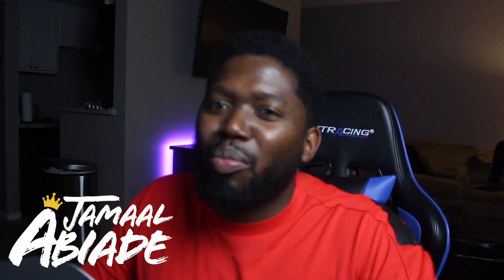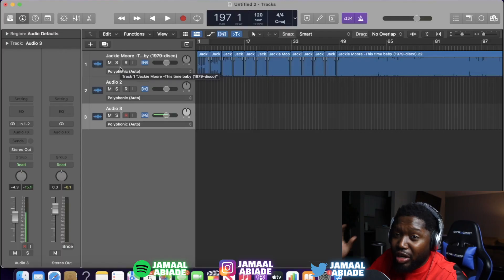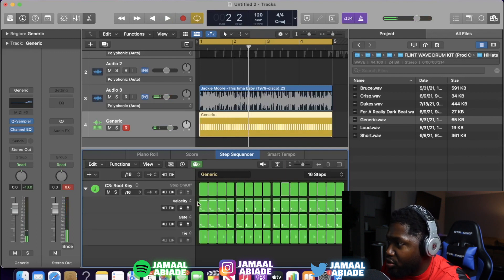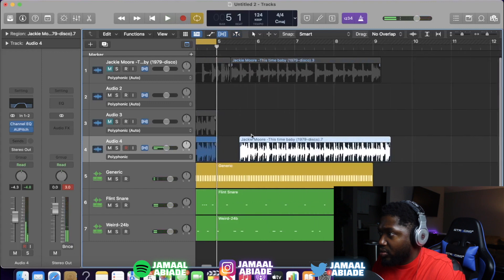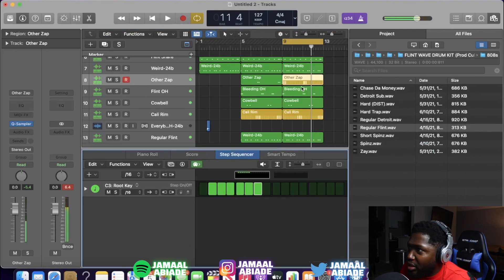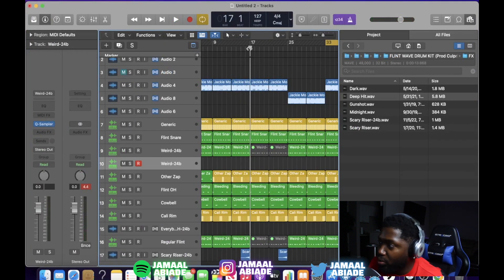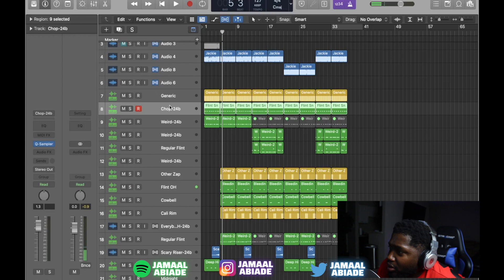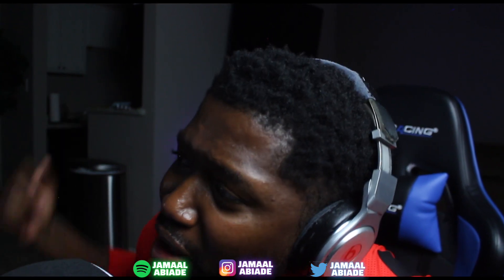How To Make A BabyTron Type Beat W/ Old School SAMPLE | Logic Pro X DETROIT Tutorial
Sample Kits Below

If you wanna support me and keep this channel going, buy my Drum Kits Sample Packs and other products on my

Timestaps:
INTRO - 00:00

// F O L L O W  :  J A M A A L   A B I A D E

» Laptop - MacBook Pro (Retina, 13-inch, Early 2015)
» DAW - Logic Pro 10.5
» Audio Interface - Steinberg UR22mkI
» Audio Interface - Apollo Twin Interface
» Music Recording Mic - BLUE Bluebird SL Large-Diaphragm Cardioid Condenser
» Midi Keyboard - Alesis Q49 49-Key USB MIDI
» External Hard Drive - LaCie Rugged 2TB

» Camera 1 - Canon EOS Rebel T5i
» Lights - Neewer 18-inch SMD LED Ring Light
» YouTube Audio Mic - Camera/Computer Internal Mic

» DJ Controller - Pioneer DDJ-SR